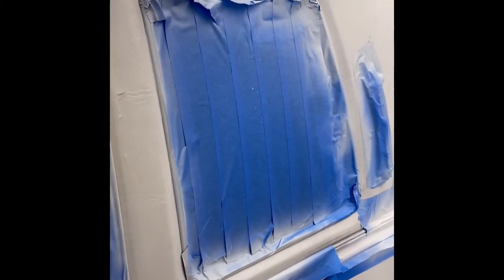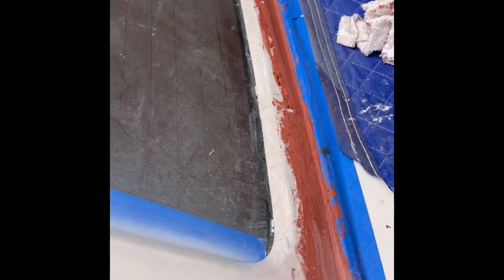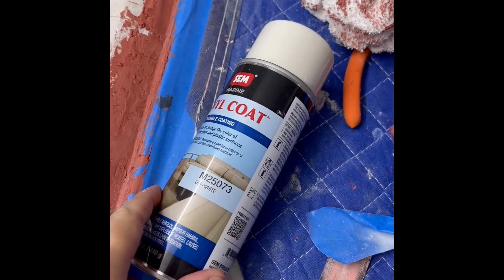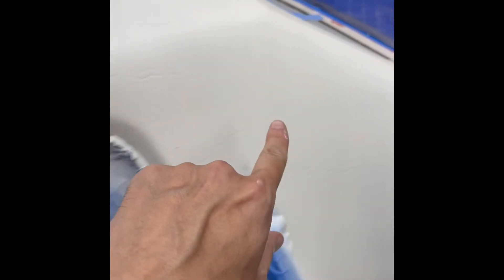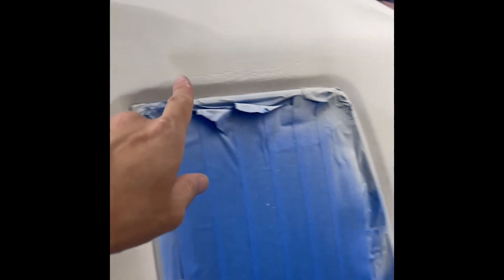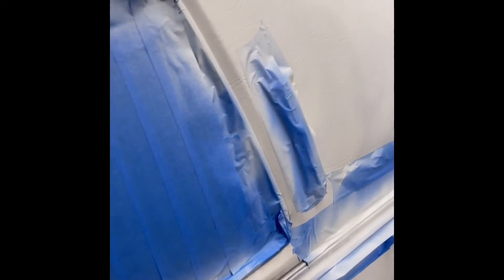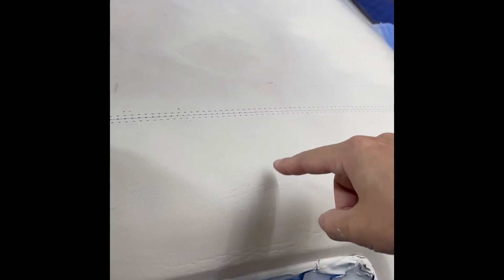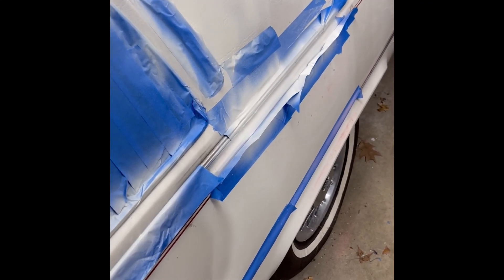1977 1978 1979 Cadillac Coup deVille Vinyl Top Repair Fix Respray - SEM Ranger Off-White M25073 Test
Respraying the vinyl top to the closest SEM color, in this case SEM Ranger Off-White M25073

Make a huge difference now, nice and clean!